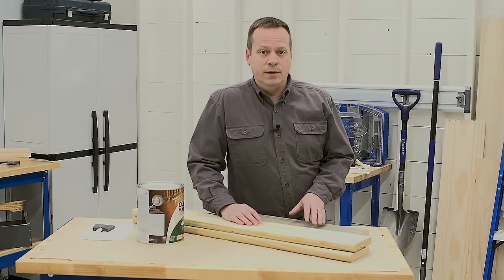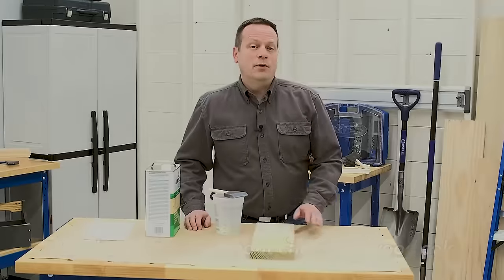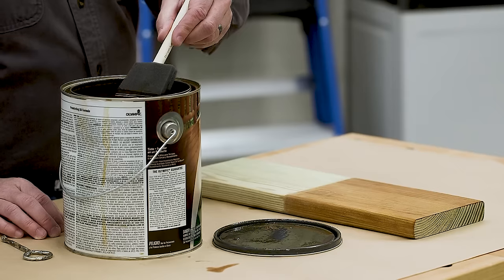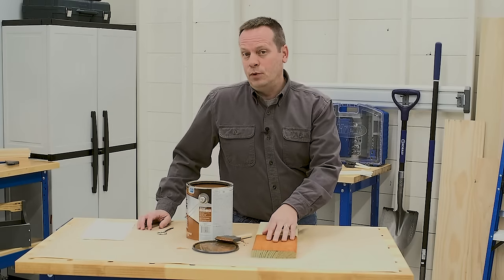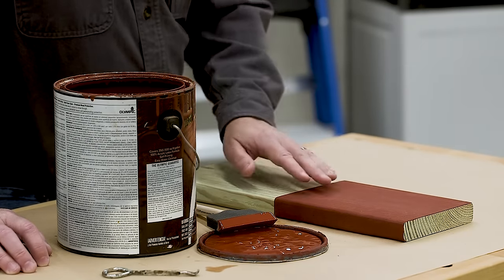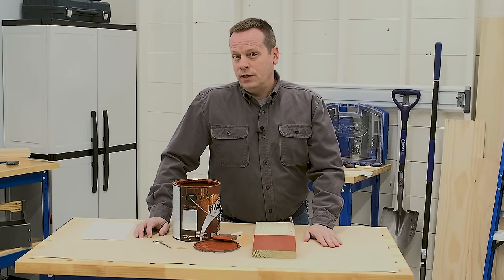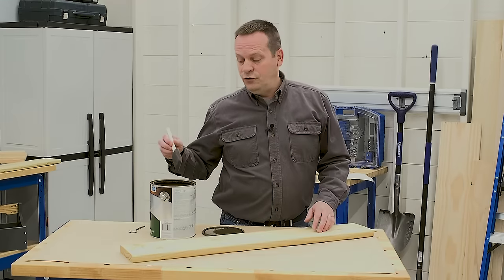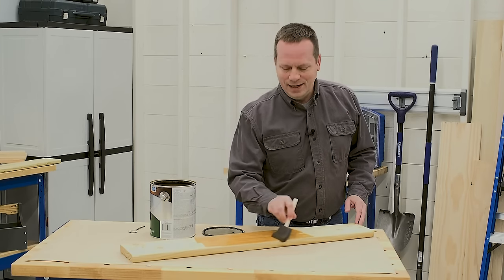Can I Stain Pressure Treated Wood? Kreg® How-To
Lots of people wonder if you can and should stain pressure-treated wood. The answer is simple: If you want your pressure-treated project to look great, you can, and you should stain.

What stain you choose depends on the look you want. Here we'll take you through the different types of stain, and give you a few handy tips for staining success.